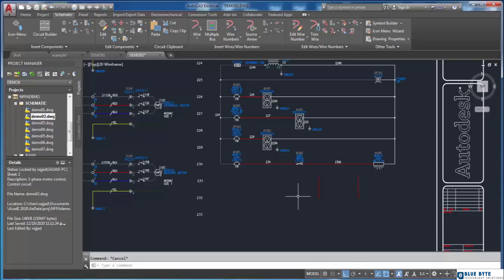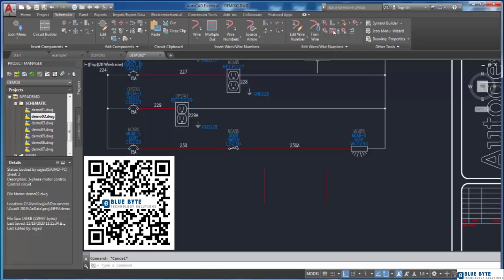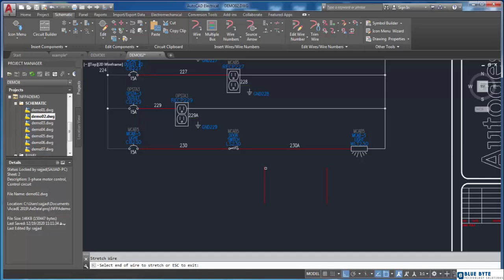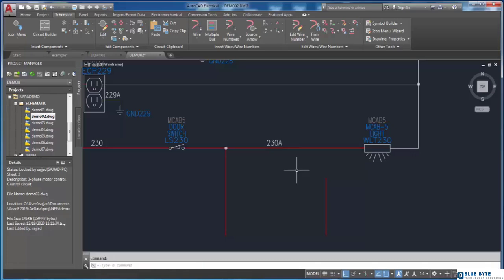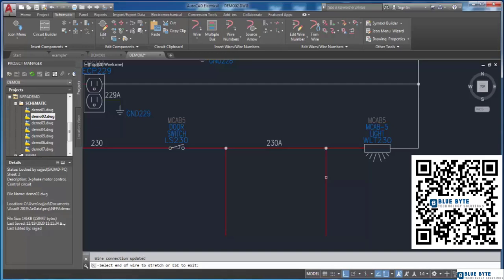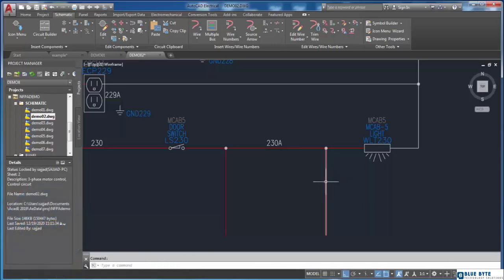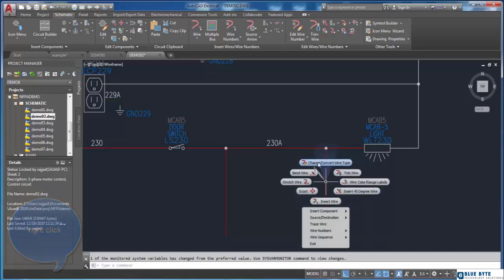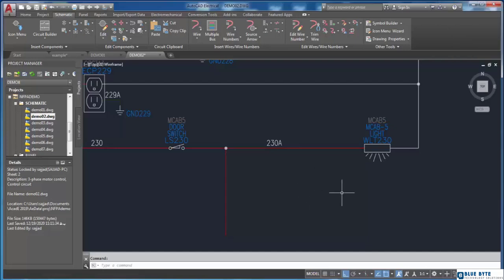AutoCAD Electrical Tutorial - 009 - stretching wires in AutoCAD Electrical